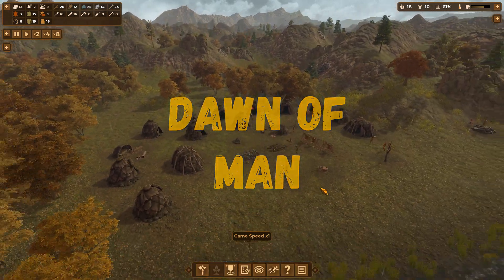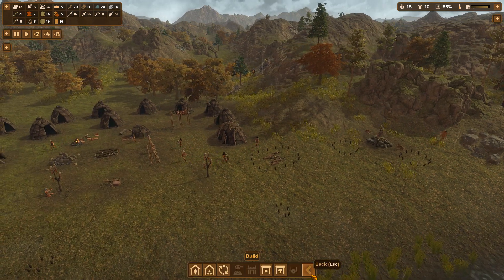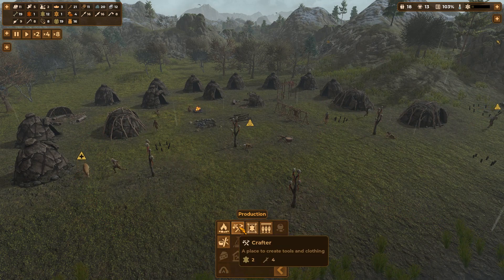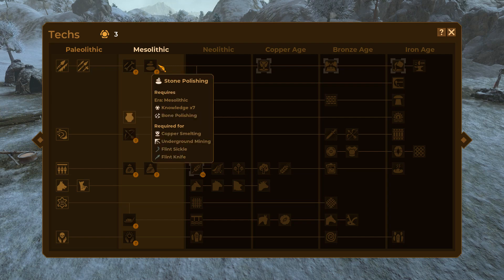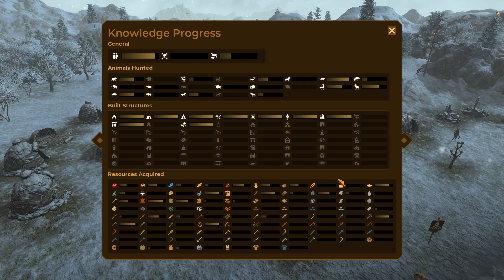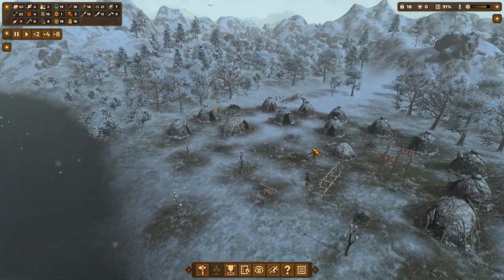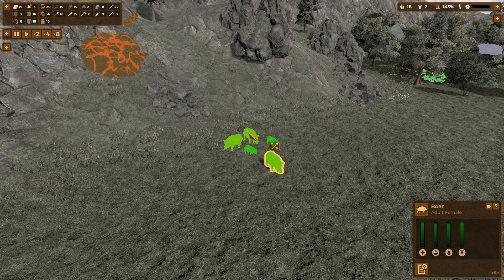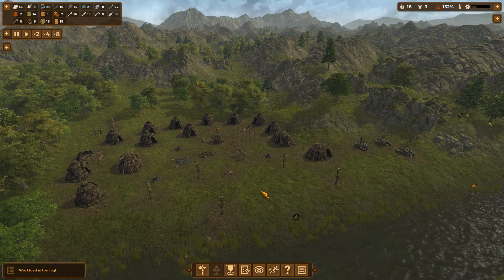Dawn Of Man - Episode 6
Our clan gets bigger and they continue to learn new ways of life!